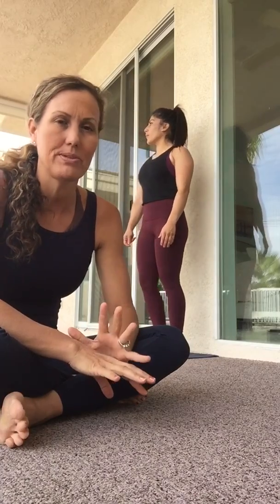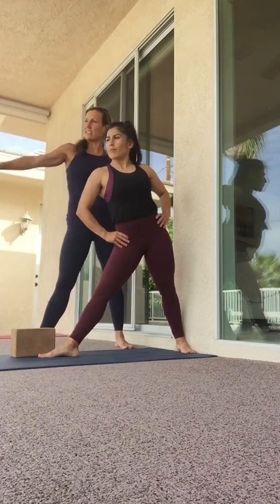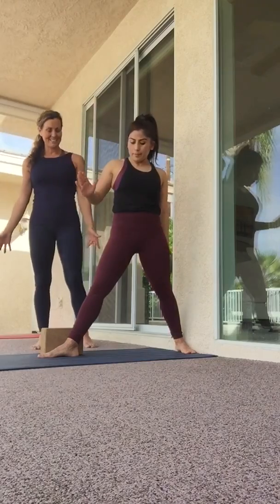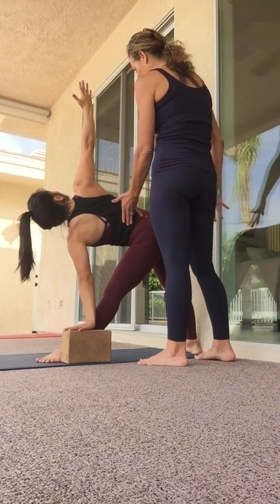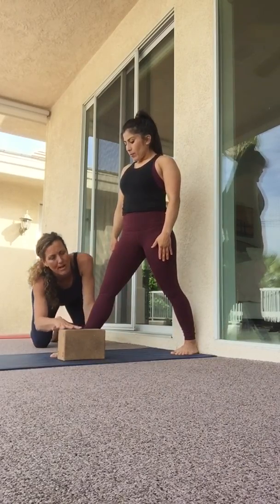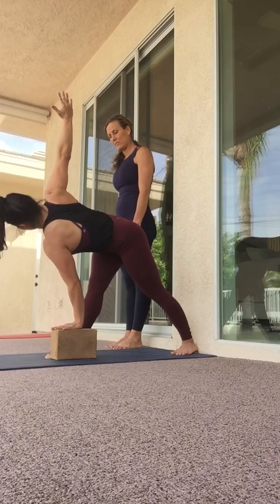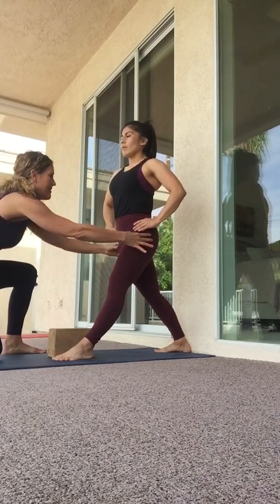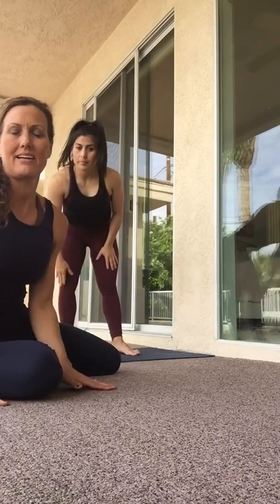Triangle and Revolved Triangle on the Wall